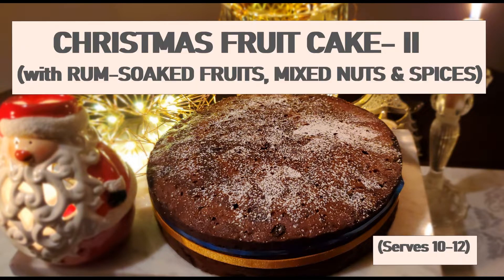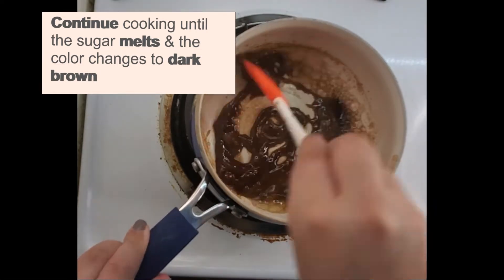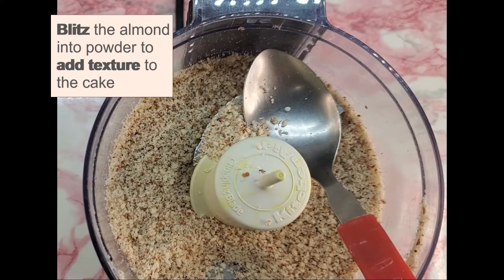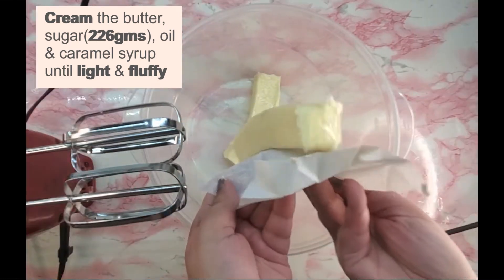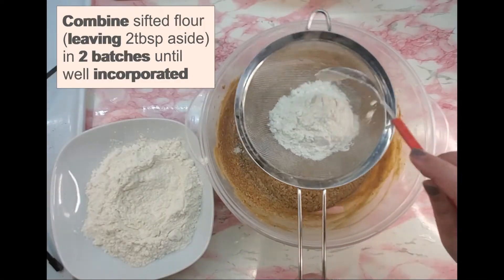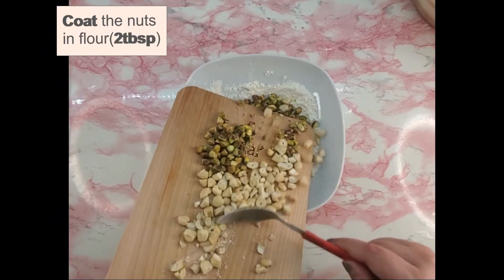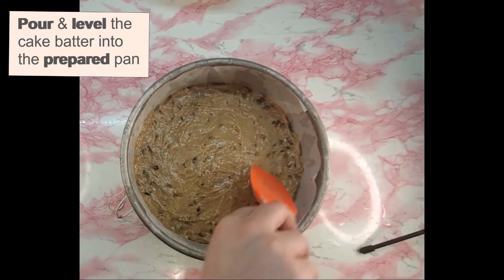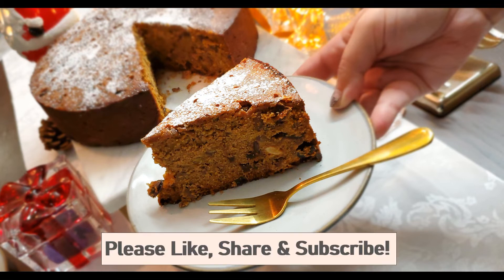CHRISTMAS FRUIT CAKE PART 2 | CHRISTMAS RUM FRUIT CAKE | RICH & MOIST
Hi all,

DRY INGREDIENTS:-
Cashew Nuts
- 1/4cup/40gms
Pistachio
- 1/4cup/40gms
Almond- 1/2cup/75gms
All Purpose Flour- 2 1/4cup/275gms
Kosher/Table Salt
- 2/3tsp
All-Spice Powder/Spice Mix- 1tsp
AllSpice Powder(optional)- 1/3tsp
Baking Powder-
1/3tsp
Orange Zest- 1tsp
Cocoa Powder(unsweetened)- 1/2tbsp
Unsalted Butter- 2sticks/226gms
Brown Sugar-
1.1cup/276gms (200gms +75gms divided)
Rum-Soaked Fruits- (Refer to my 1st video Christmas Fruit Cake- I)

WET INGREDIENTS:-
Eggs-
5
Orange Juice-
2tbsp
Vanilla Extract
- 1tsp
Vegetable Oil-
4tbsp/50ml
Spiced Rum
- 2.5tbsp

Moist, Rich, and Luscious, this cake spells Christmas in a new way!

This cake has a perfect balance of sweetness from the smoky caramel syrup, the crunchiness from the dry fruits & the richness from the plumped up fruits soaked in rum making it a perfect Holiday Treat!

Dust the dry nuts in flour before you add to the batter so they will not sink to the bottom of the pan.

For an even baked cake, fill the cake pan 2/3rd full. However, please note that fruitcakes do not rise when baking because they do not have too many leavening agents or lots of eggs.

Line the pan as well as use cake strips as it gives a moist cake. Follow DIY cake strips as shown in the video.

Ensure oven temperature is low so the batter will cook evenly without drying out the fruits. It cooks long & slow!

Scrape the sides & bottom of the pan to ensure a uniform batter.

Sift the flour, baking powder, baking soda, salt & spices.

Use folding motion to combine the dry ingredients to avoid gluten formation. Don’t overmix.

Feeding the cake means to spoon 1-2 tbsp of alcohol/fruit juice of your choice over the whole cake evenly once in a week to intensify its flavor & ensures it to be beautifully moist.

The creaming method makes the texture of the cake batter aerated and creamy.

It adds a caramel flavor & rich brown hue to the cake.

Small pieces ensure an even distribution of nuts in every slice!

Use a combination of fruits & dry nuts of your choice.

Start blending butter & sugar together followed by oil & caramel syrup in this orderly manner as shown in the video.

Allspice is the dried brown berry grown in West Indies & Central America.

Please don’t confuse allspice with spice mix. For the spice mix ingredients, refer to Christmas Fruit Cake-1 video given below:-

Watch Christmas fruit Cake-1 to pick up tips & tricks for soaking dry fruits.

I hope that you will like this video as much as I enjoyed making it! Happy Holidays! Kindly share your invaluable feedback so that I can better myself!